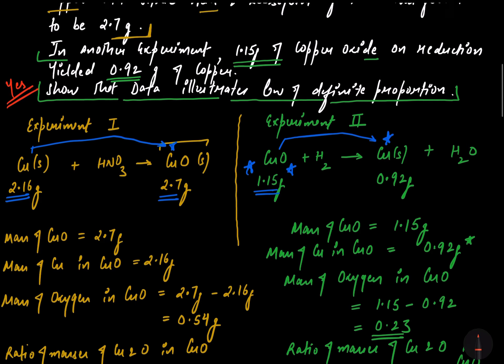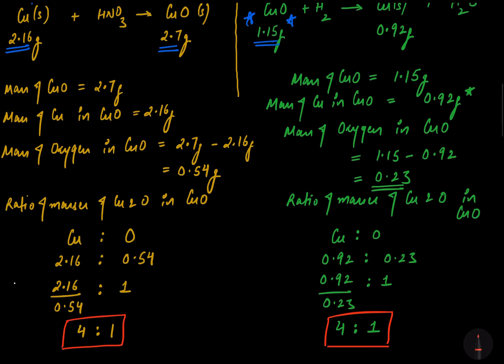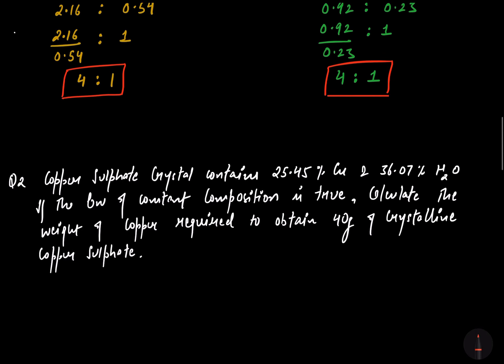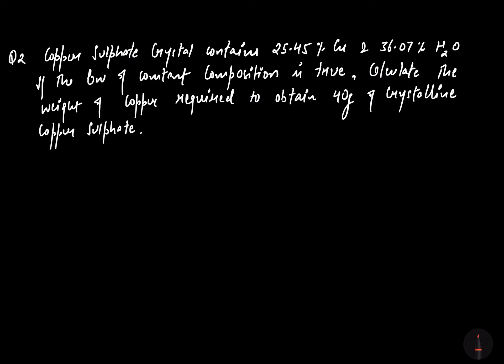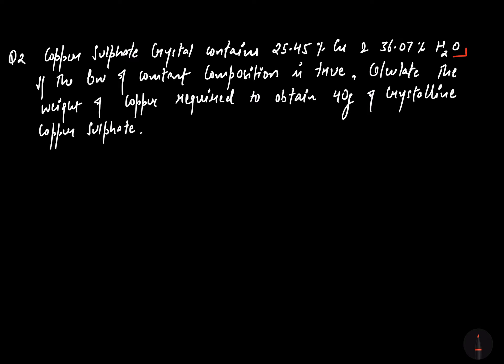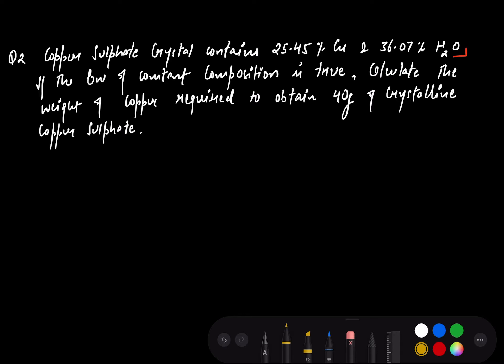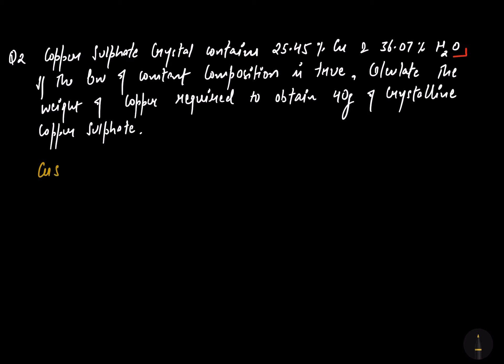Law of Definite Proportion with Numericals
Law of definite proportions states that when two or more elements combines to form a compound, they always combines in a fixed ratio of their masses irrespective of its method of prepration.

Numericals of this law has been solved in this video lecture.

My phone number is given on thumbnail of this lecture, any student having any doubt can book an online paid session of one to one class.

Regards...